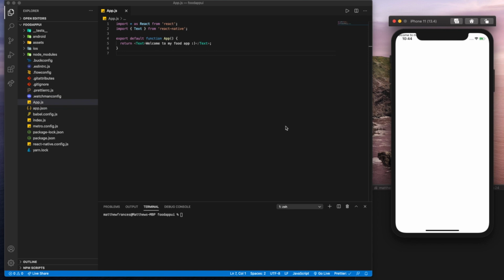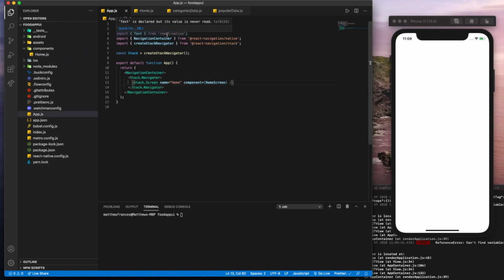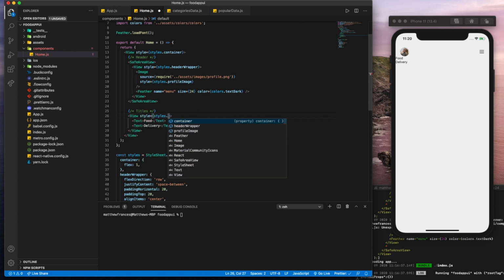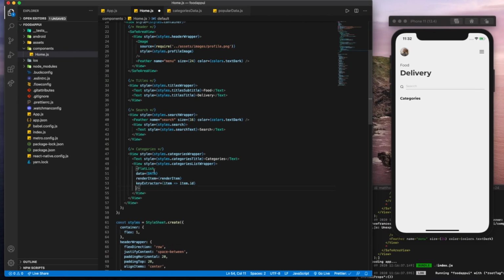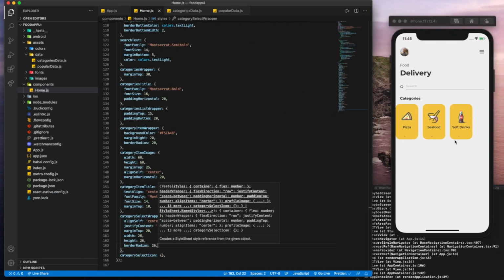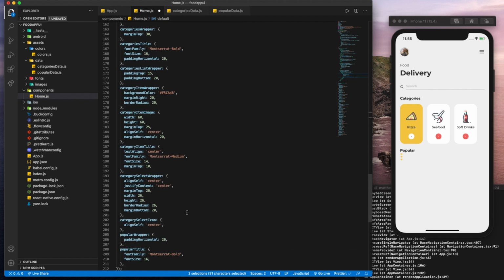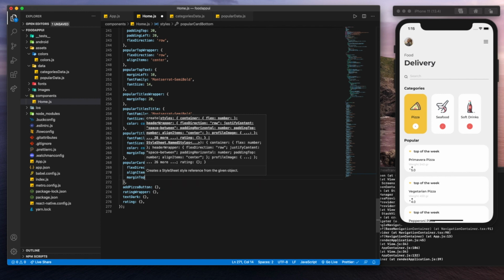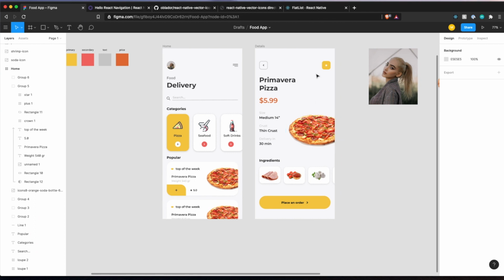Food App UI Part 2 - Figma to React Native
This is the second video in the Food App UI Series - where we turn Figma designs into React Native apps! More specifically, we’ll be turning our Figma Home Page  design into code 🎉

What you’ll learn: Setting up React Navigation in a react native project, Turning design items to code with figma and react native, Using react native components like View, SafeAreaView, ScrollView, Text, FlatList, and much more!

Introduction: (0:00)
Access to figma file: (0:55)
Getting images from figma to react native: (1:25)
Adding data assets to our project: (2:11)
Setting up React Navigation: (5:26)
Starting the Home page: (9:49)
Header: (11:17)
Titles: (16:19)
Search: (18:42)
Categories section: (22:17)
Categories FlatList: (24:31)
Popular section: (36:41)
Popular card bottom: (51:21)
Drop shadow: (57:03)
Conclusion: (58:19)